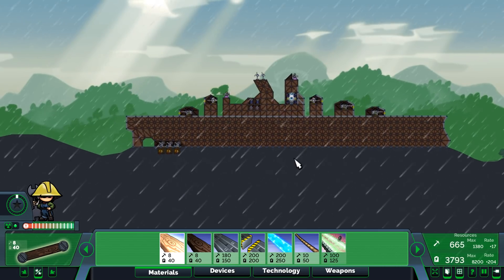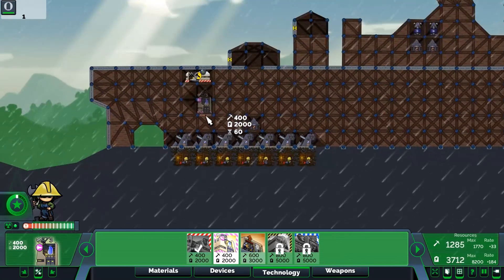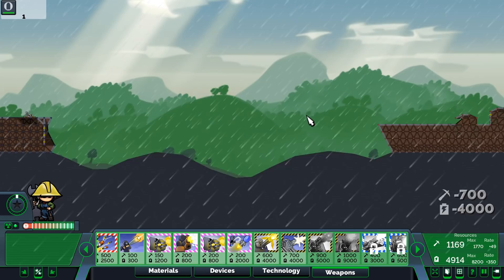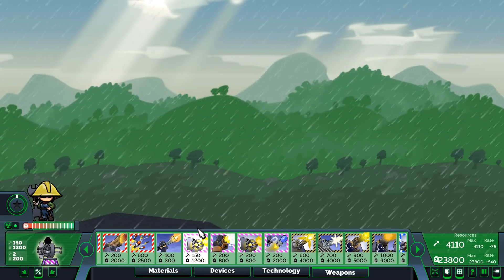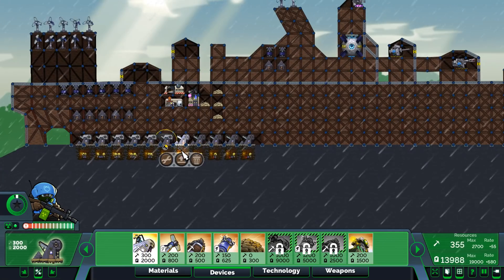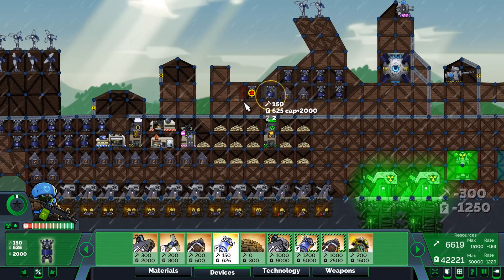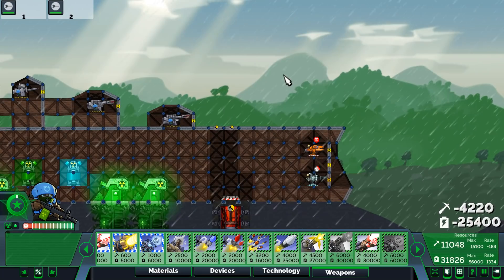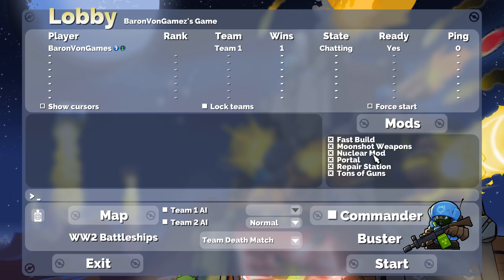This Neutron Beam Is The Most POWERFUL Weapon Ever in Forts!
Welcome back to Forts! Today, we'll try out the neutron beam mod, which is super powerful... and fun!